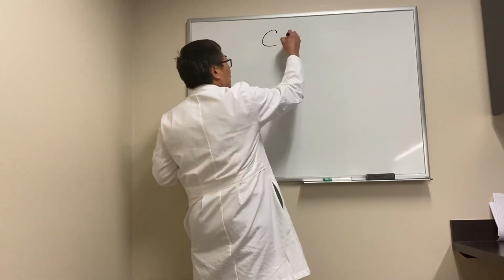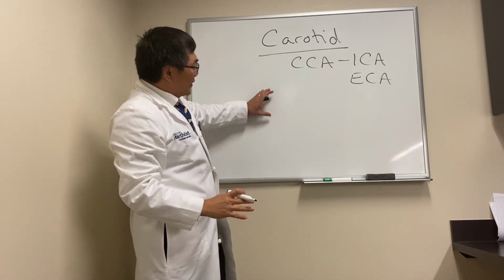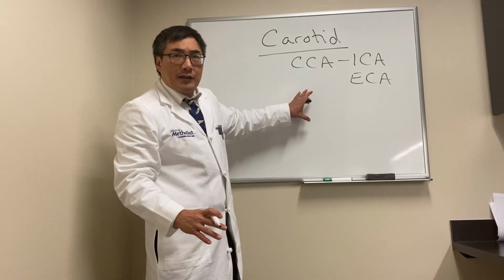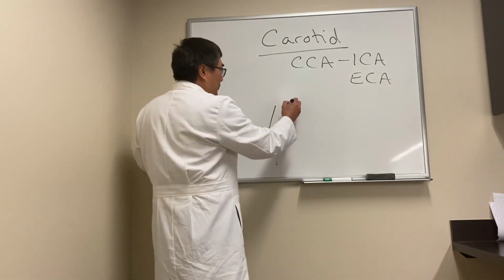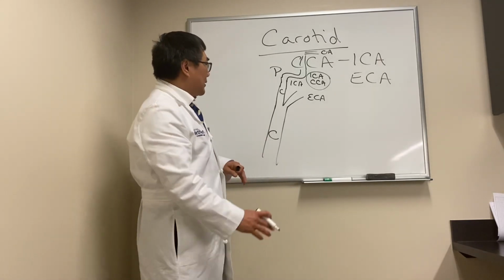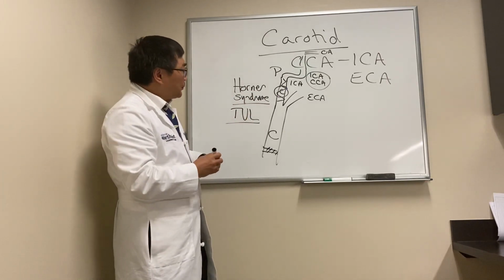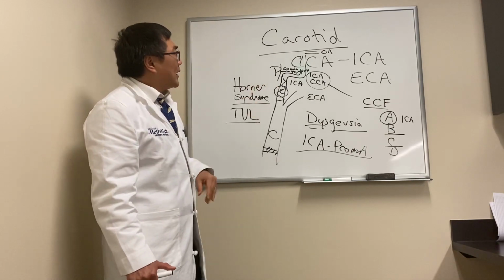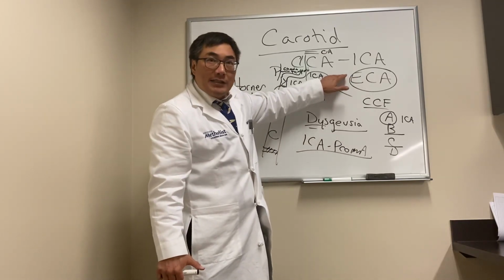Carotid artery in Neuro Ophthalmology